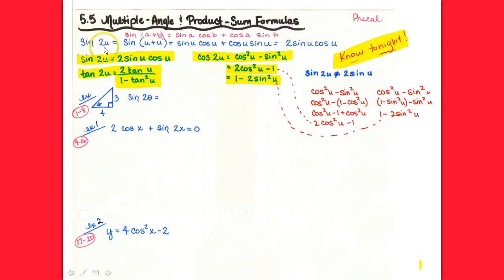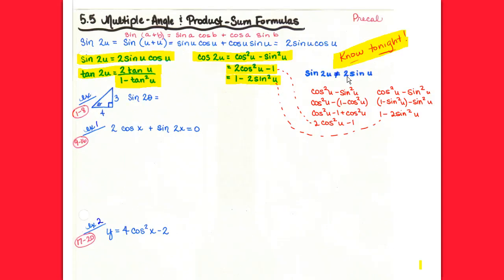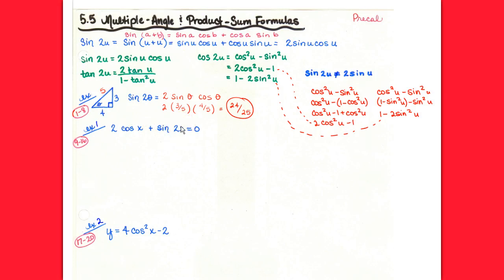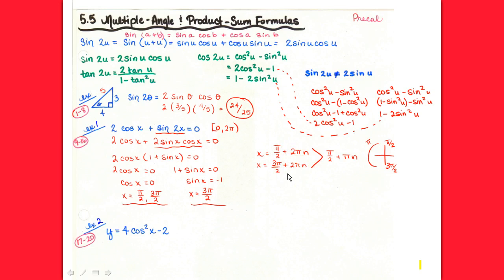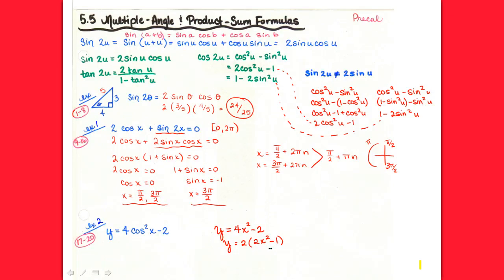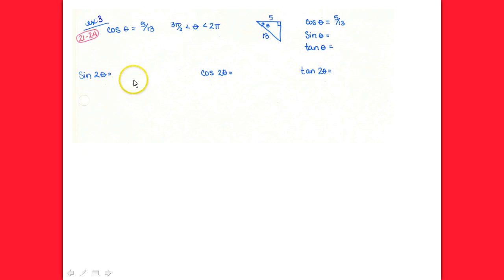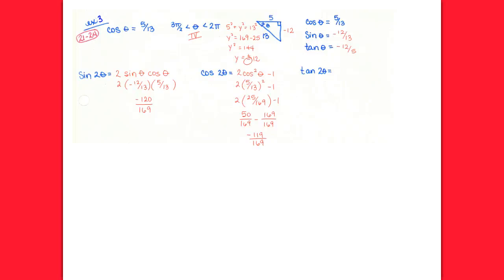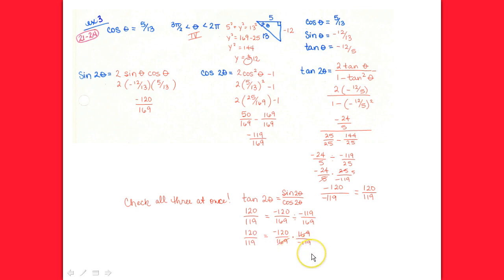Trigonometry Double-Angle Formulas, sin 2u, cos 2u, tan 2u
Precal 5.5a Multiple-Angle Formulas